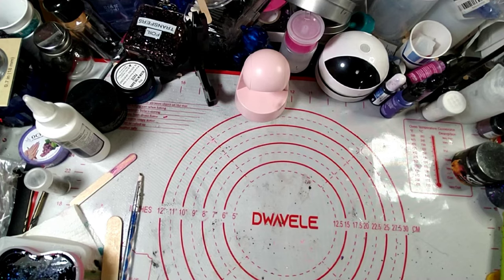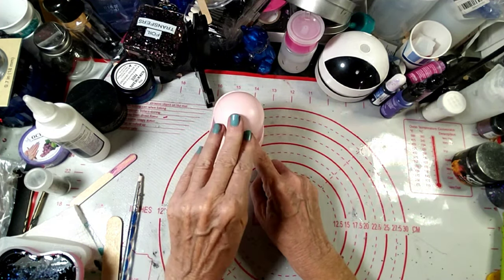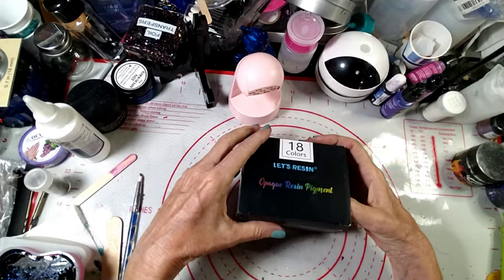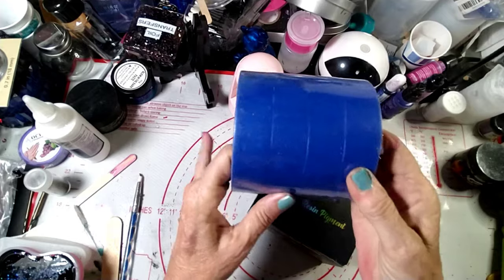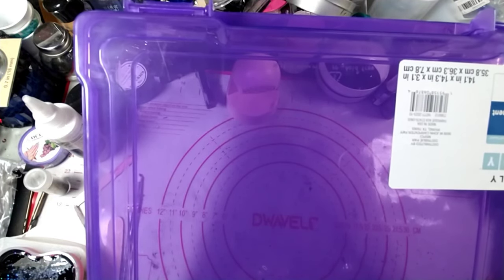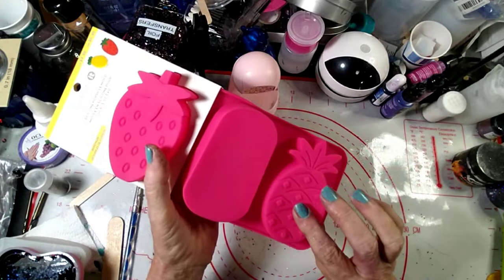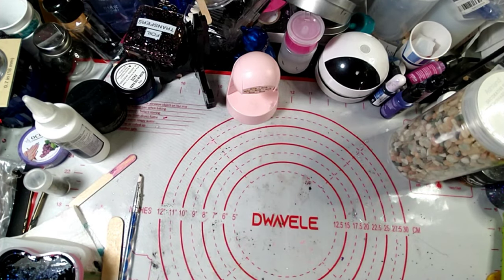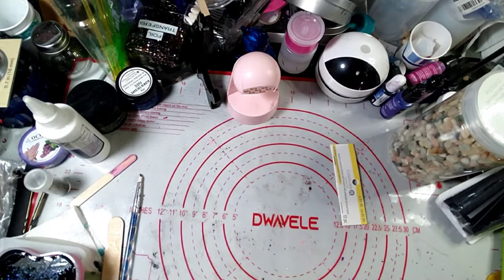Michaels and Amazon haul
lots of cool things..Amazon but Michaels was the best part. got mix 2mold. and lots of other goodies

Marvelousartz-20

Resiners code

MARVASCHOONOVER

For 10%

Marva Schoonover

1061 NE 63 CT

33334